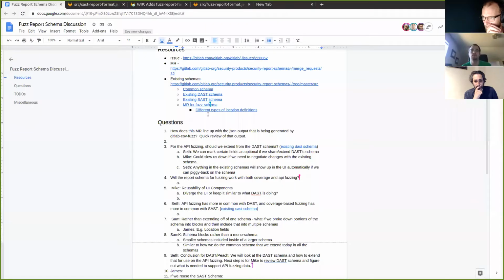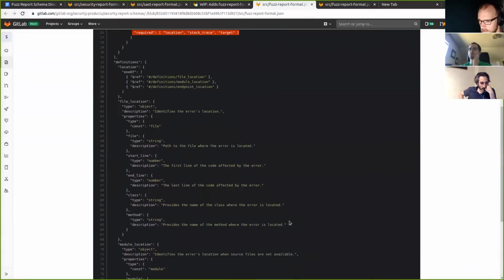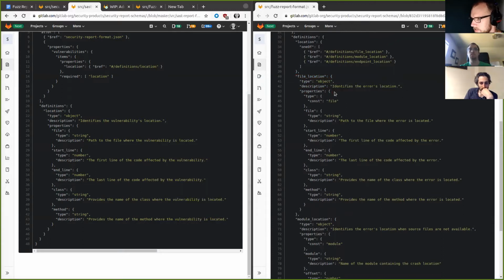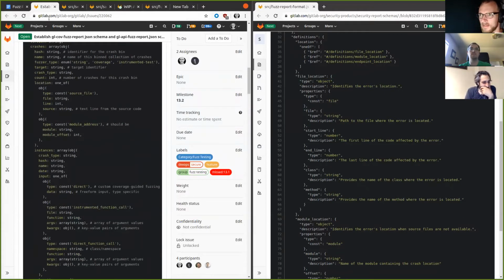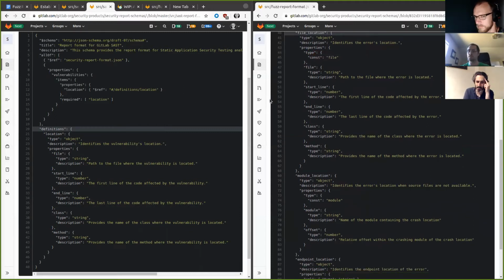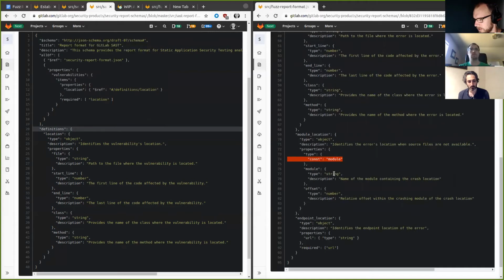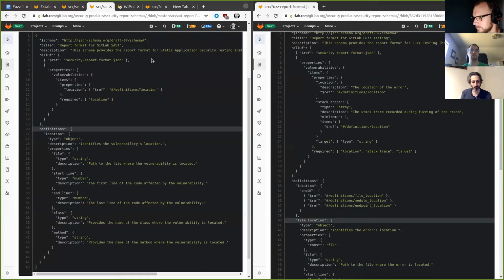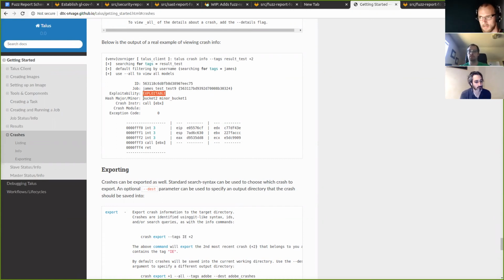Fuzzing Report Schema Discussion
This is a recording of a discussion about the structure and architecture of the fuzzing report schema used in GitLab.